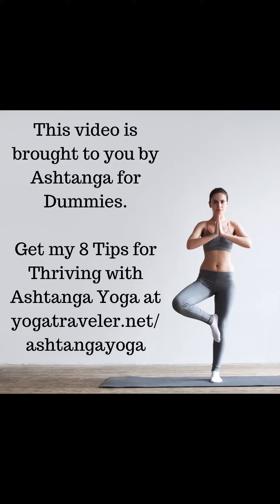Benefits of Deep Forward Folds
This video will help you Learn the Benefits of Deep Forward Folds- Paschimottonasana.